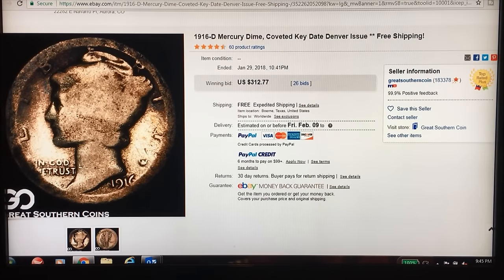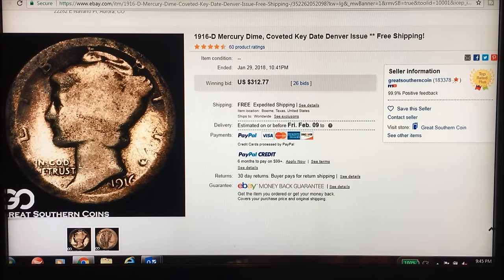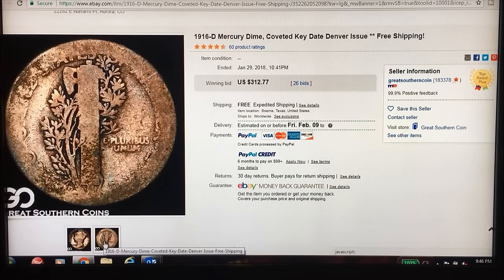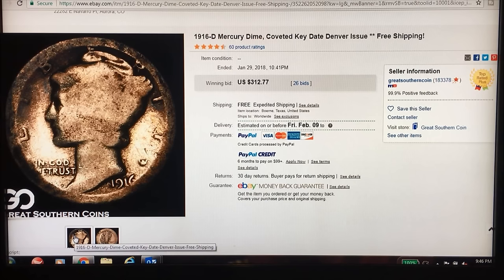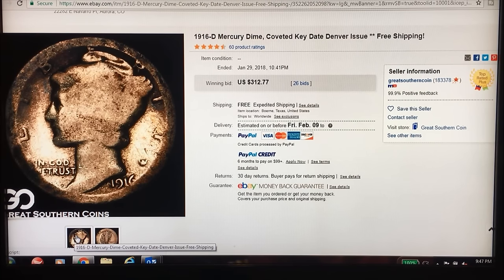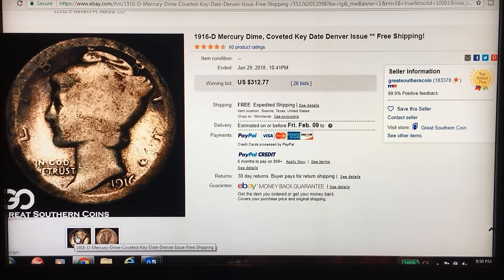RARE AND VALUABLE MERCURY DIME WORTH SO MUCH? COINS WORTH MONEY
Amazing how much money you can make if you know what to look for when checking your change for rare and valuable coins.

To check out our coin lists, preferred email support, links to the products you can buy, and even more info about coins, go to our Website/Store: